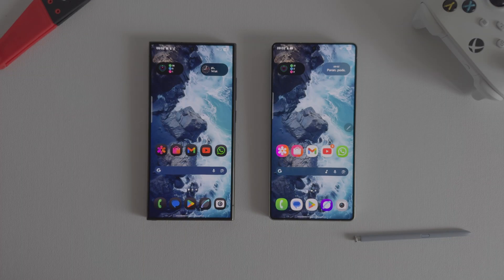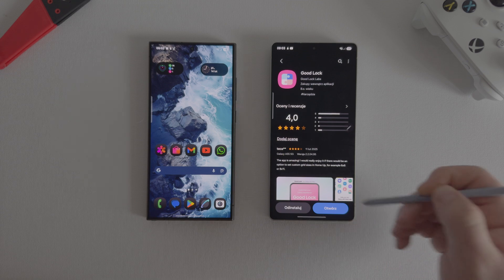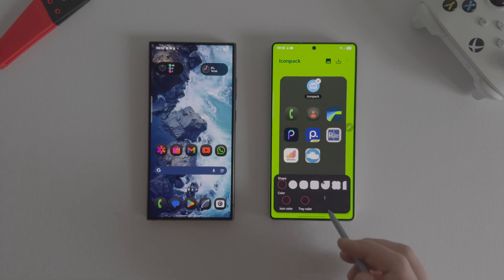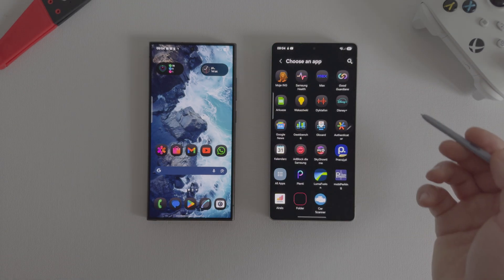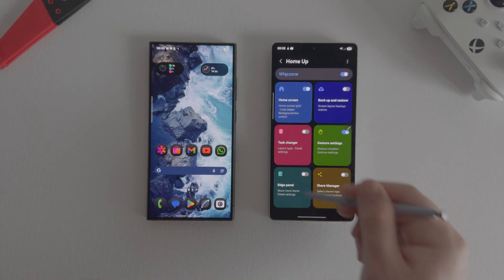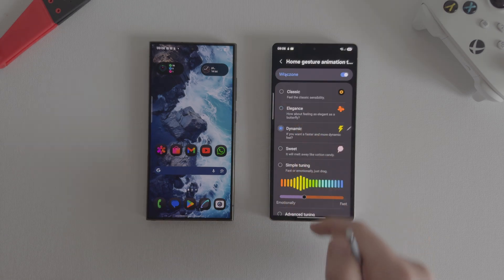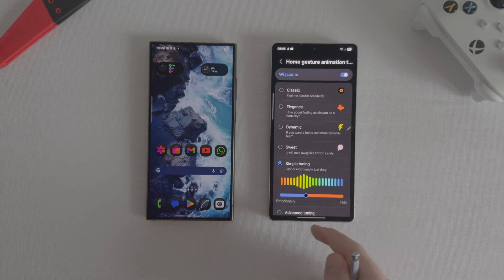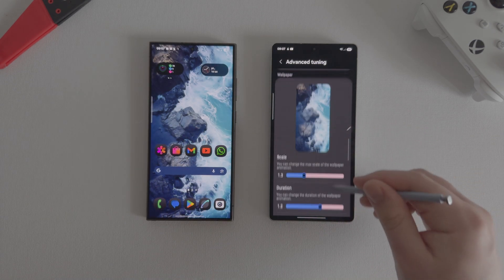Theme Park & New Home Up | Redesign the look of your Galaxy smartphone.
Samsung Theme Park

Unleash your creativity and personalize your Samsung device with the Theme Park app!

This video explores how to use Theme Park to completely customize your phone's look and feel. Learn how to create unique themes by changing wallpapers, icons, colors, and more. Whether you want to match your style or just refresh your phone's appearance, Theme Park offers endless possibilities for personalization.  Dive in and discover how to make your Samsung phone truly yours!

You can download Theme Park from this link.